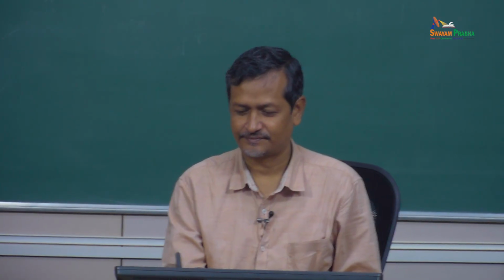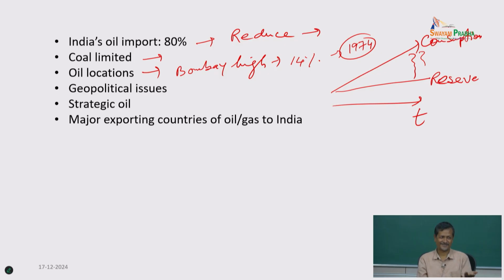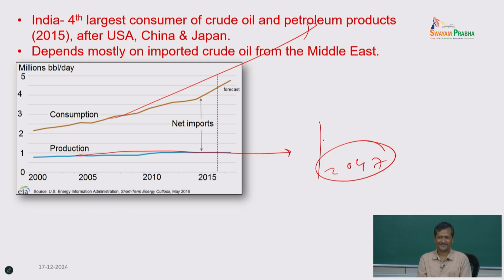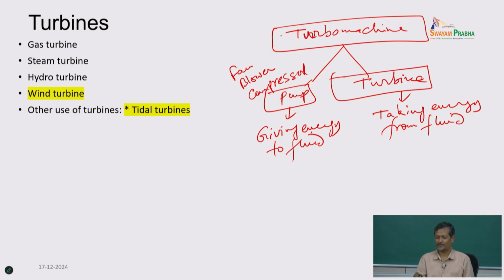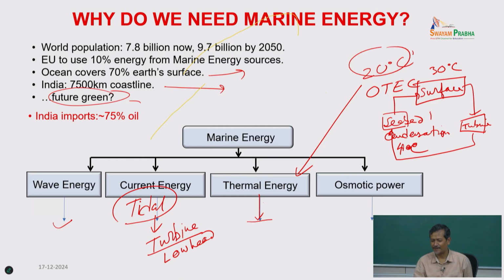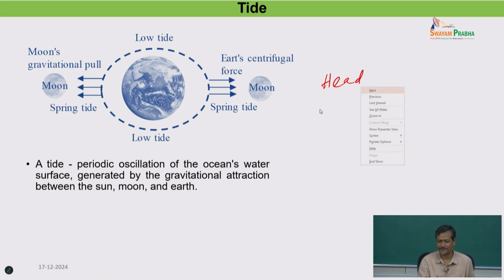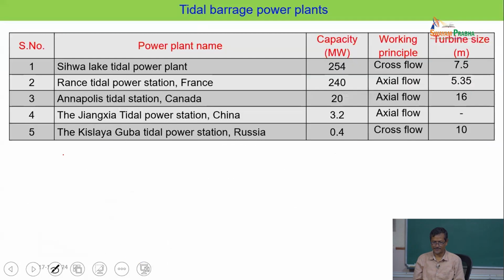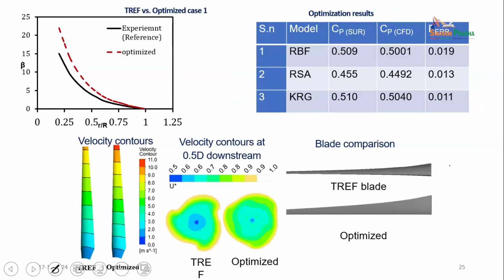Tidal/Wind Energy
Subject: Ocean Engineering
Course Name: Marine Energy and the Blue Economy
Name of Presenter:  Prof. Lei  Zuo